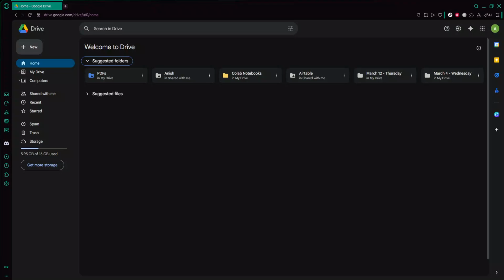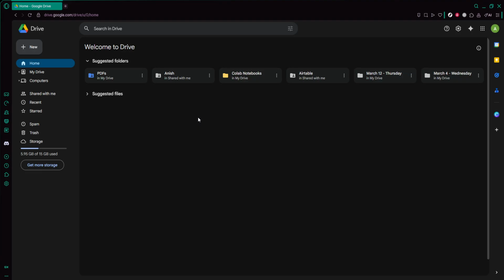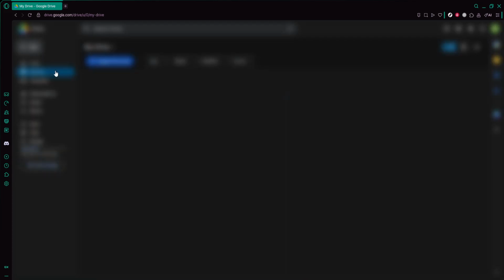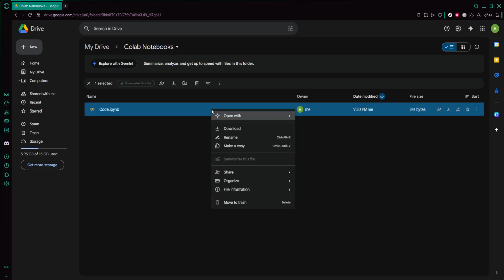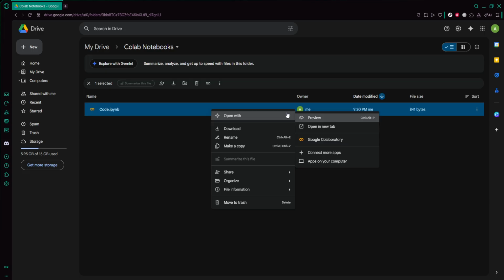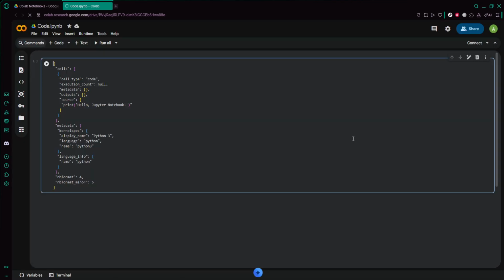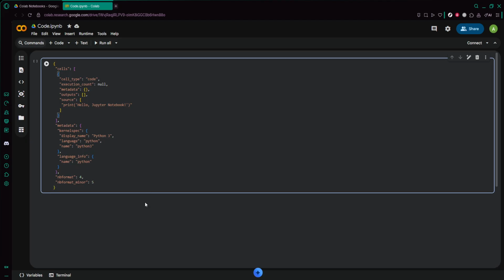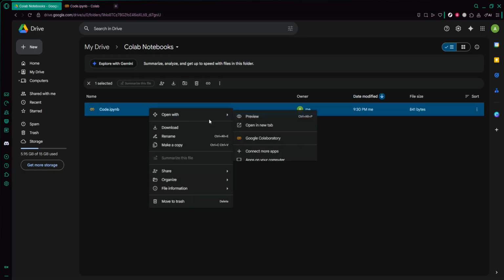How to Open Google Colab Notebook from Google Drive (Complete Tutorial)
In this video, we explore the step-by-step process of opening a Google Colab notebook directly from Google Drive. Whether you're new to Google Colab or looking to streamline your workflow, this tutorial will provide insights on how to access your notebooks efficiently.

By watching this video, you'll learn how to navigate Google Drive to find and open your Colab notebooks, ensuring you can get started with your projects swiftly.